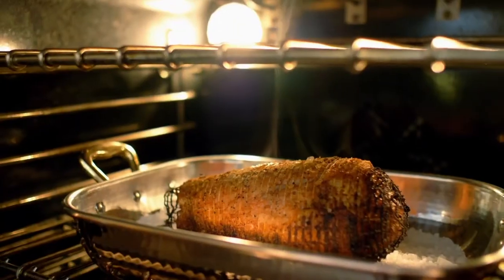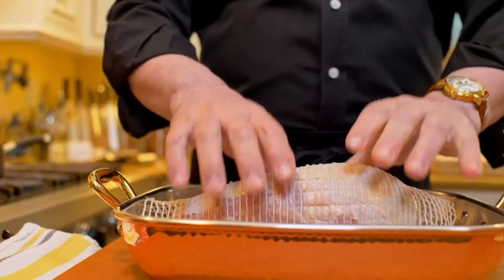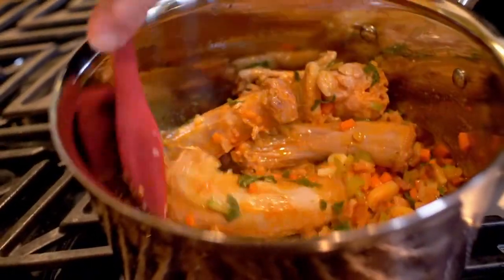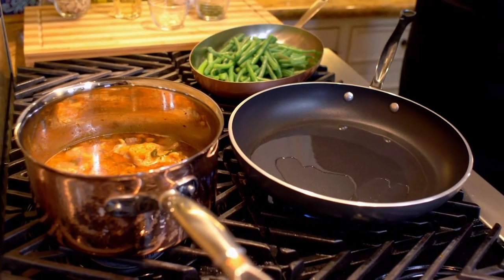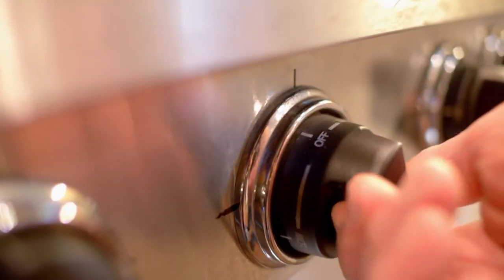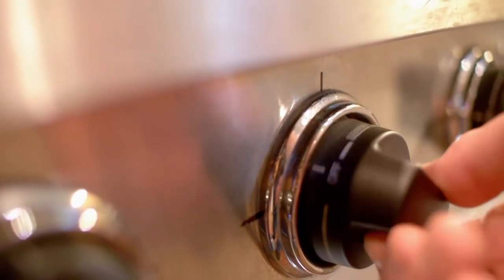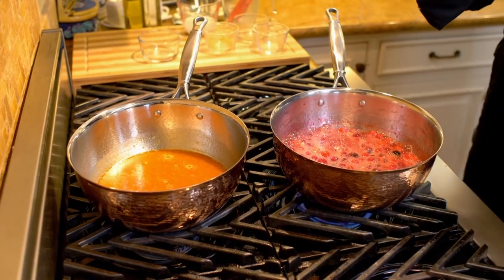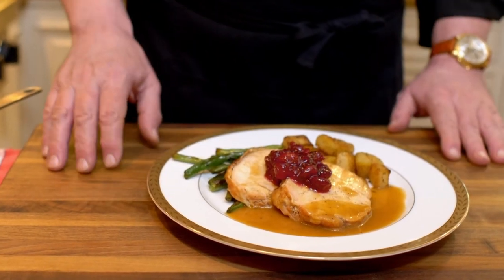Travel Bird - Nick Stellino: Storyteller In The Kitchen (S3|E5)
Roasted turkey breast; turkey gravy; green beans with almond and mint; pan-fried roasted potatoes with sage and garlic; cranberry sauce.
For the first time, chef Nick Stellino invites viewers into his home to experience the recipes nearest to his heart. Throughout the 13-part series, Nick travels down memory lane to revisit dishes inspired by his childhood and family in Sicily. He demonstrates step-by-step instructions and easy-to-follow techniques, bringing Italian classics to life in a way that allows viewers to enhance their own culinary expertise. Each half-hour episode revolves around a theme, which is explored through candid moments, personal anecdotes, and lively preparations captured in his Los Angeles home. As a seasoned chef with a passion for food, Nick highlights an ingredient and sometimes a cooking utensil, and then expertly describes how each connects to his Sicilian culture and to Italian cuisine in the preparation of each unique meal.